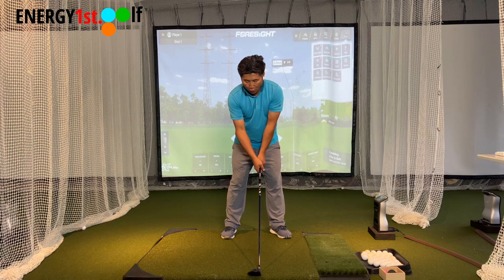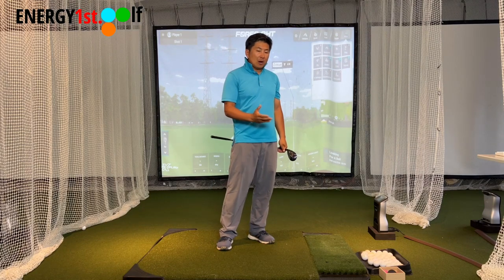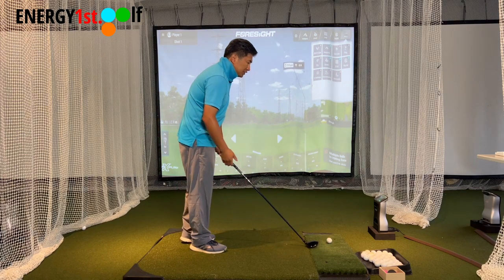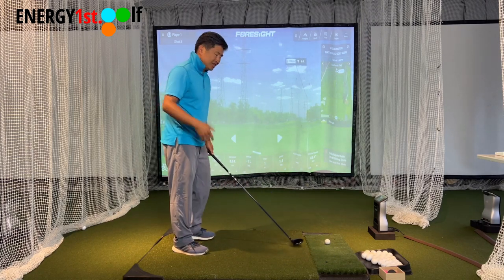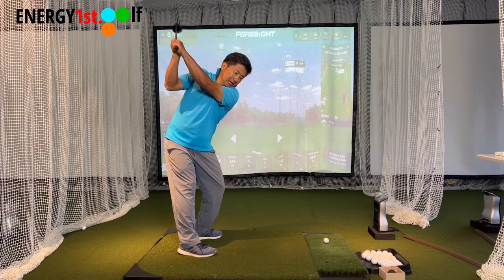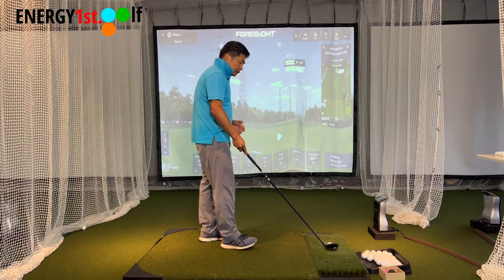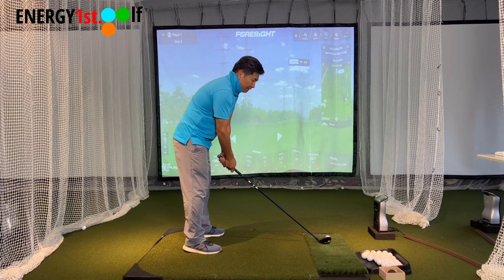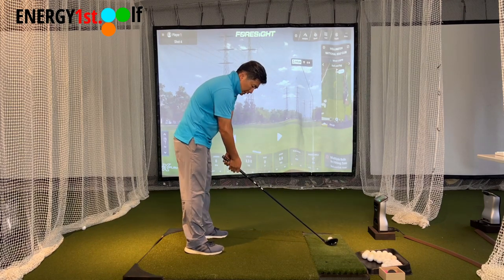Do you have a golf swing film of your own?